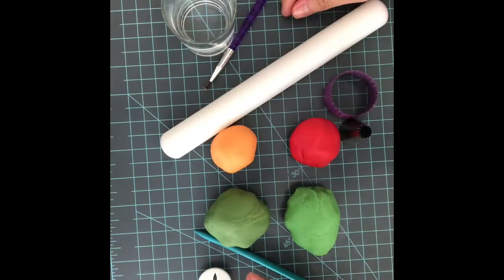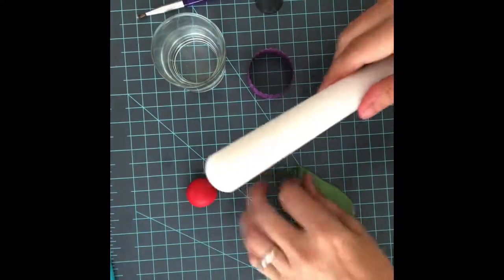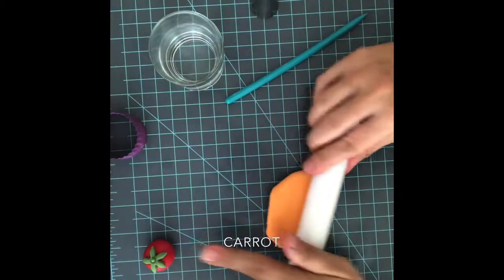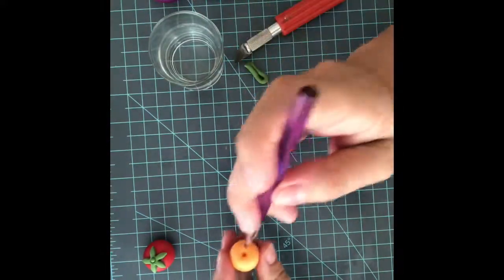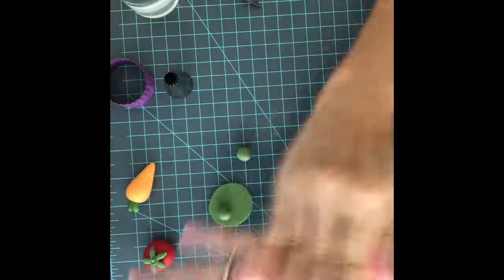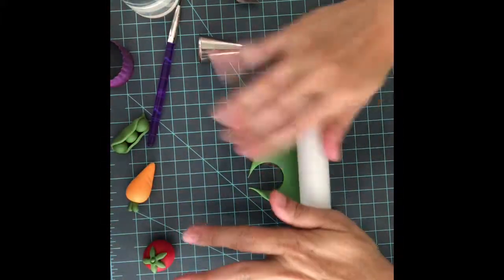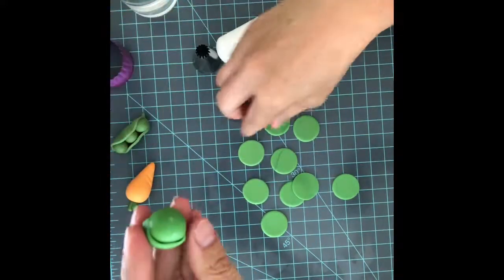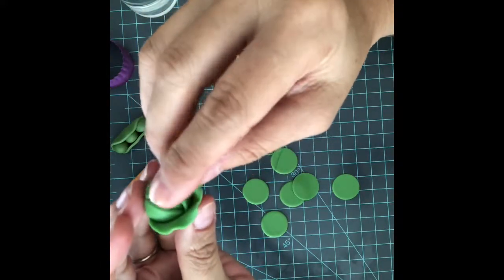How to make fondant vegetables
Easy tutorial
How to make fondant cabbage, carrot, peas and tomato

If you like this video please be sure you give it a big thumbs up.